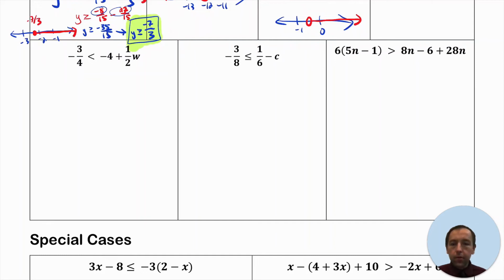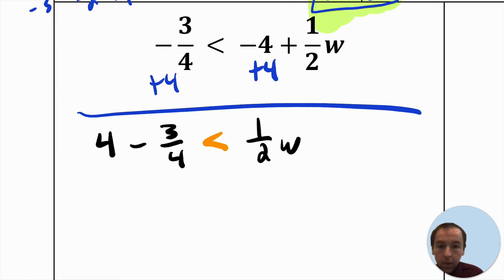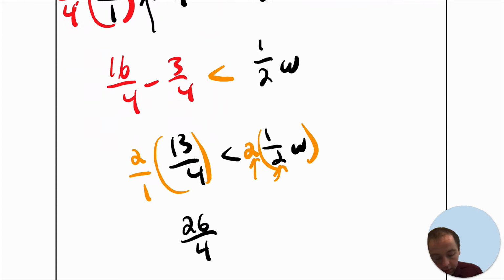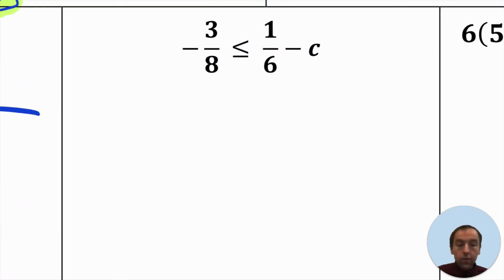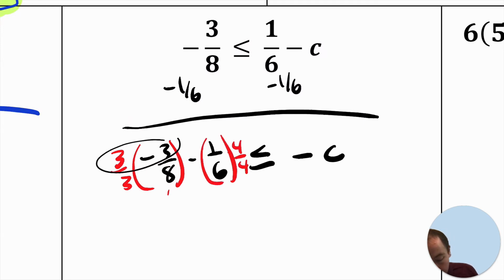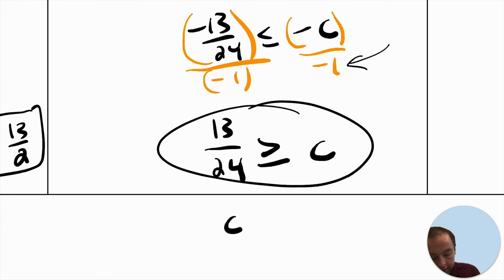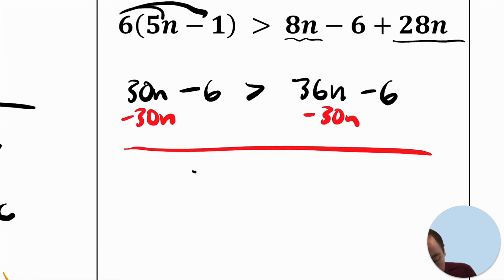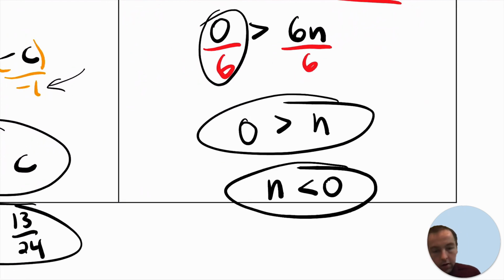One-Variable Simple Inequalities (1.9 Part 4/7) - Solve Inequalities Pt. 2